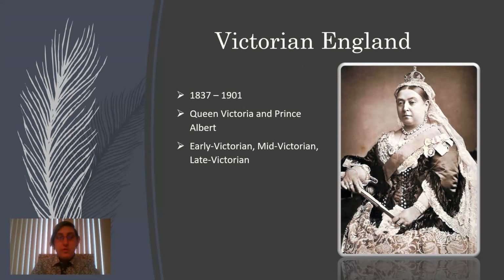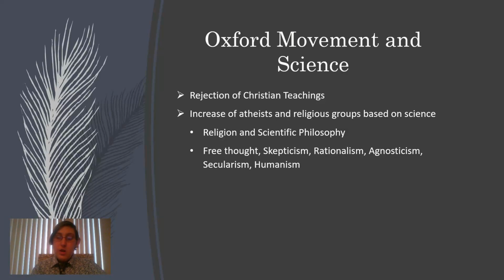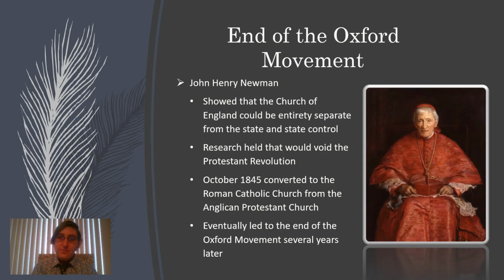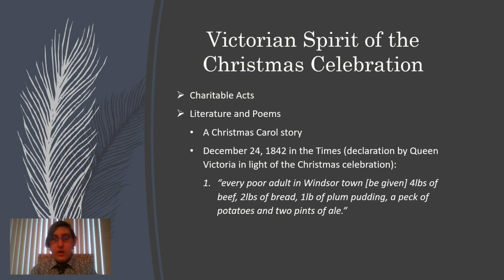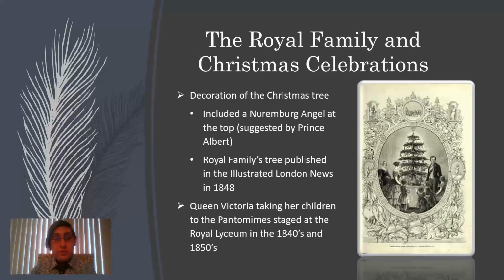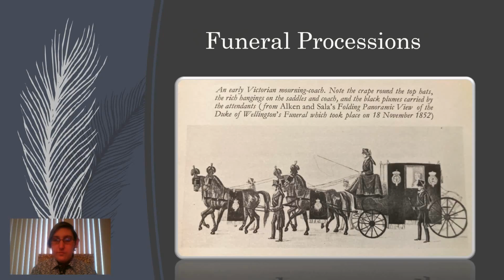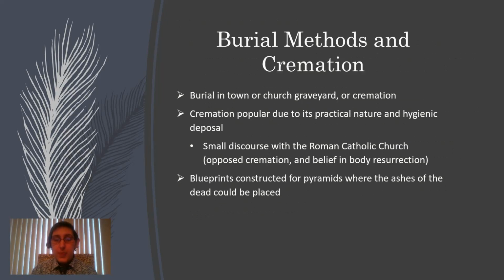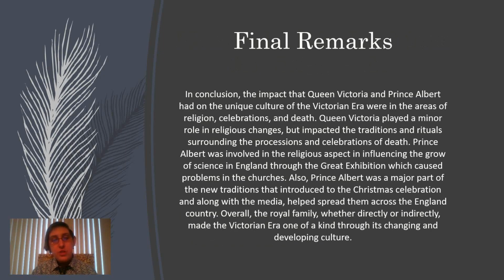Queen Victoria and Victorian Culture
Senior Thesis for History Major
Florida Southern College
December 2020

Created with Microsoft PowerPoint
Recorded with Debut Video Capture Software
Edited with VideoPad Video Editor